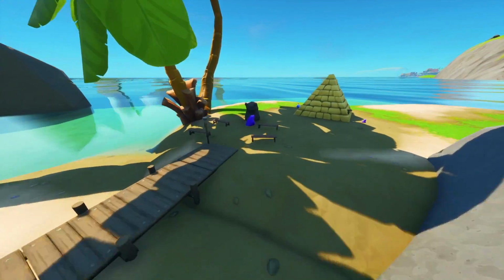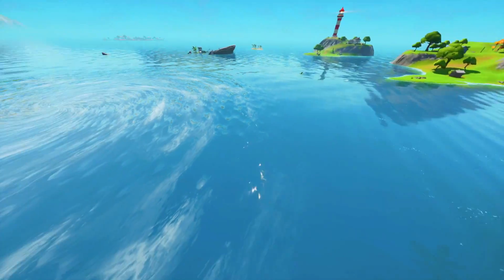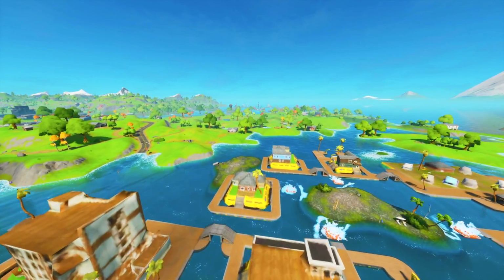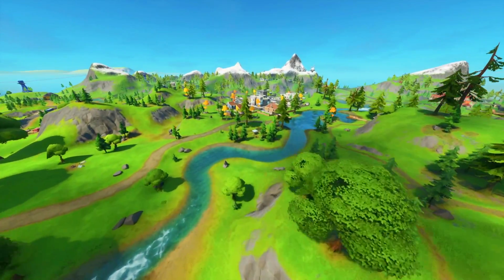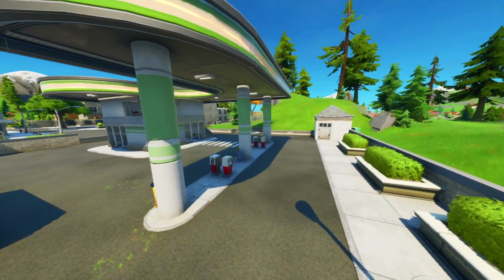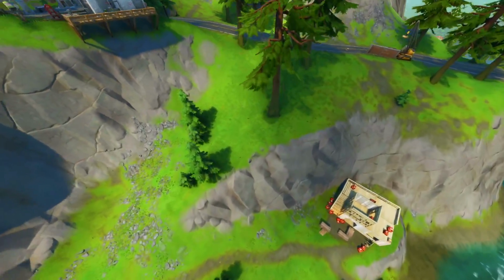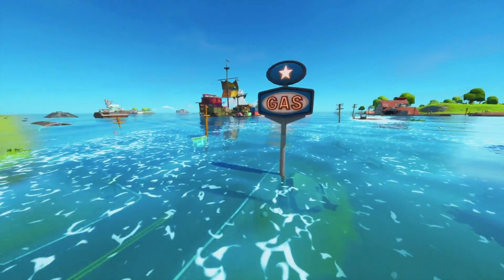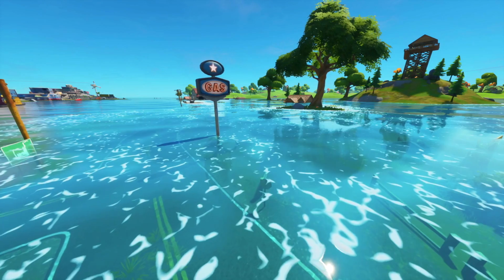Fortnite | All SECRET MAP CHANGES v13.30 | CARS & Stone Age | Week 6 (Xbox, PS5, PC, Mobile)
Fortnite | All SECRET MAP CHANGES v13.30 | CARS & Stone Age | Week 6 (Xbox, PS5) Fortnite | All Secret Map Changes & Easter Eggs! WEEK 6 (Chapter 2) Fortnite All Chapter 2 Season 3 Map Updates and Hidden Secrets for week 4, These Fortnite Season 3 - Map Change Secrets & Easter Eggs are a must see which include Fortnite All Map Updates and Hidden Secrets! from "Pleasant Park to more! I hope you enjoy All the New Map Changes in Chapter 2 SEASON 3!

Social Links -

Fortnite Battle Royale is a FREE 100-player PvP mode in the Fortnite universe. On one giant map which is forever changing. Fortnite has a unique building mechanic and a destructible environments combined with intense PvP combat. The last one standing wins. Available on PC, PlayStation 4, Xbox One, Mac, Switch and Mobile!

In my Fortnite Battle Royale videos, you can expect:

• Fortnite Battle Royale StoryLine and Lore Videos